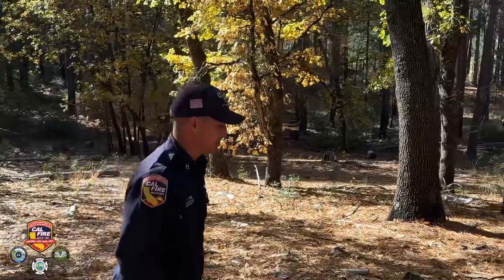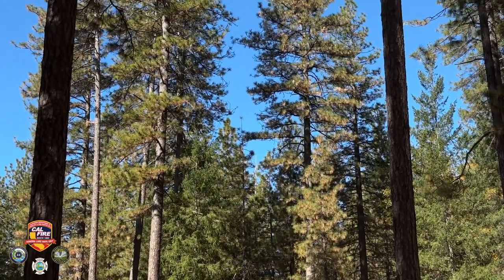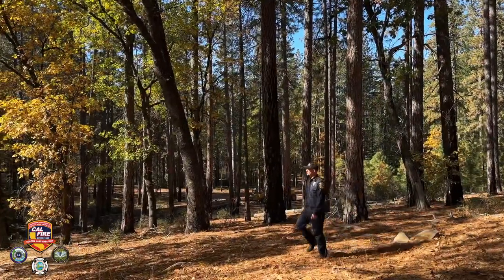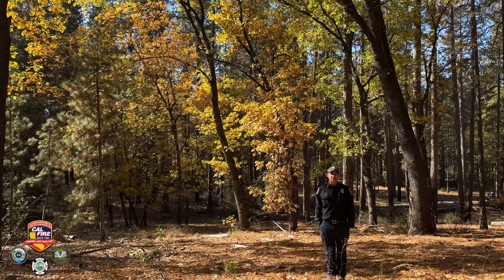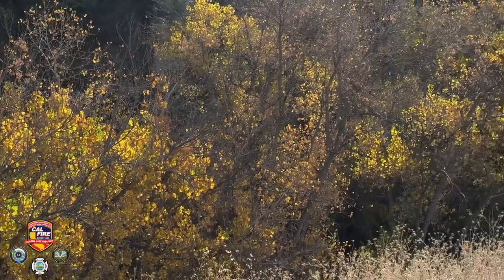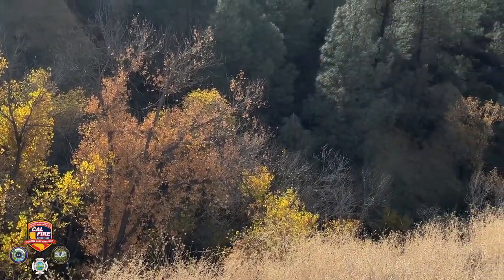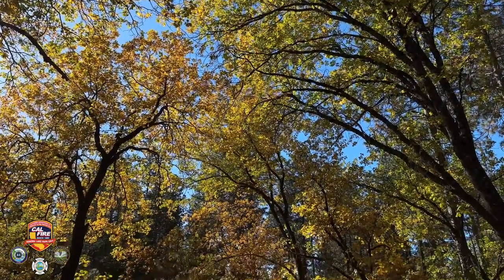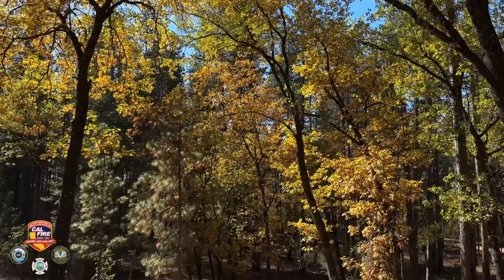Effects of Fall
Join Forestry Assistant II Richard Bucher from Boggs Mountain Demonstration State Forest as he explains how trees react to the effects of the Fall Season.